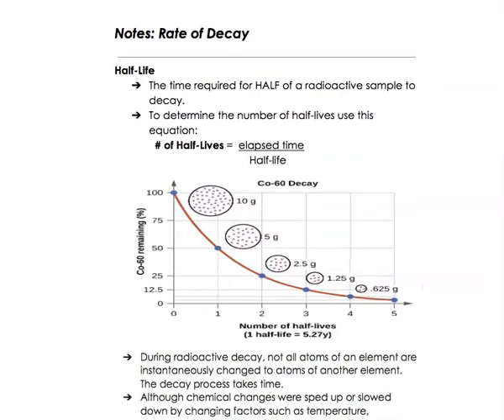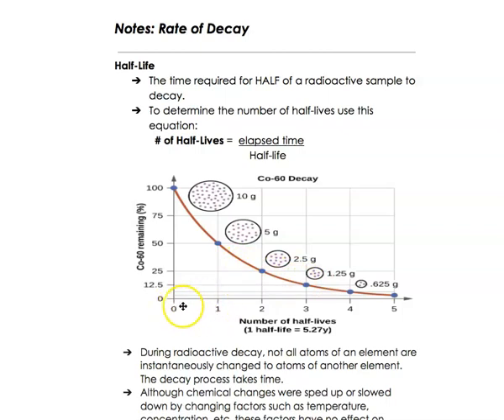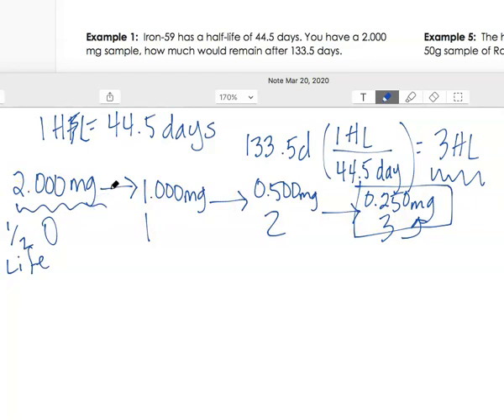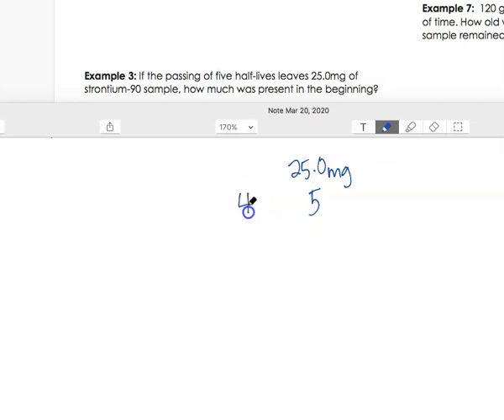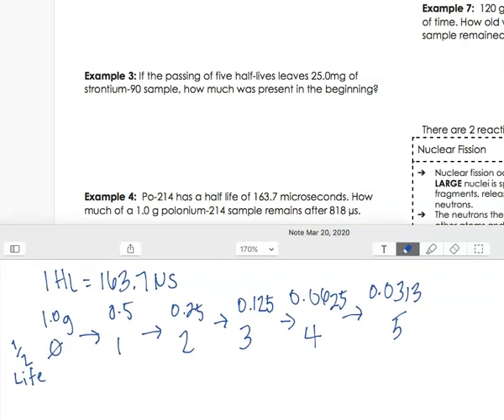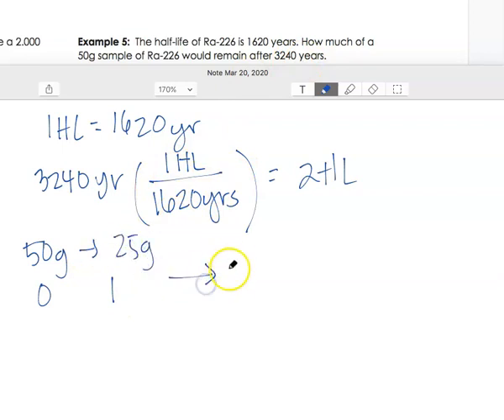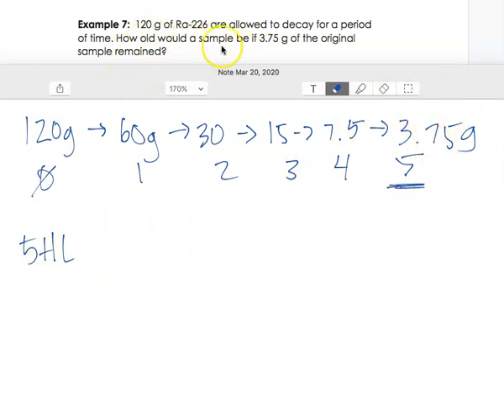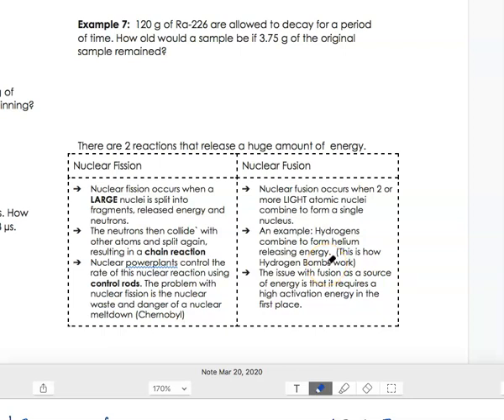Rate of Decay